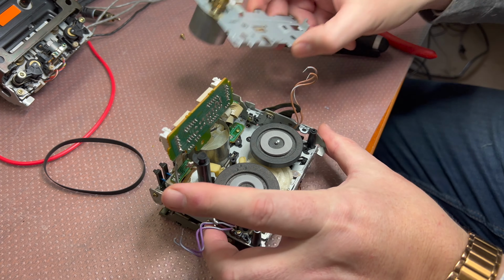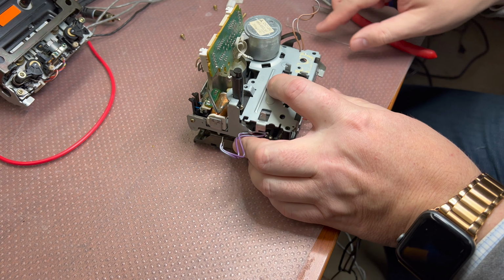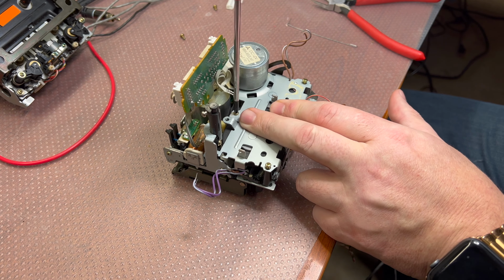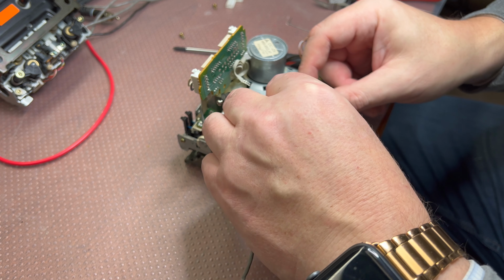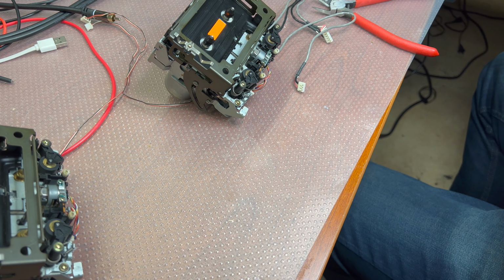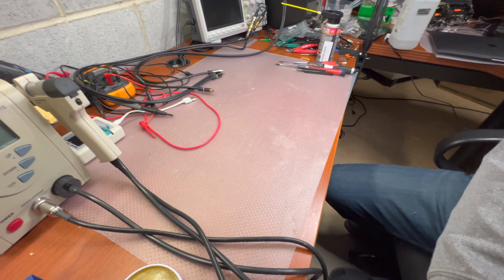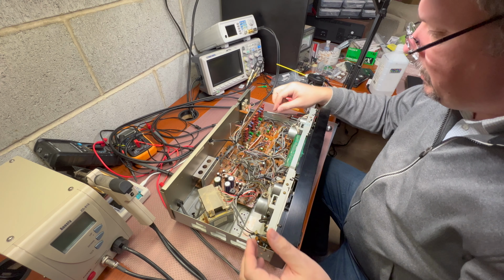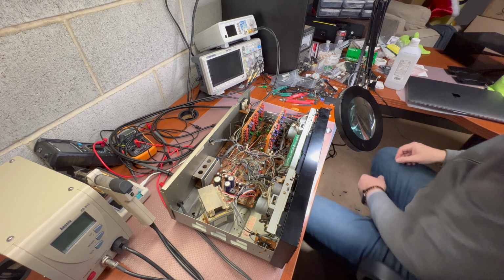Part 5 - Sony TC-WR950 Restoration 4K